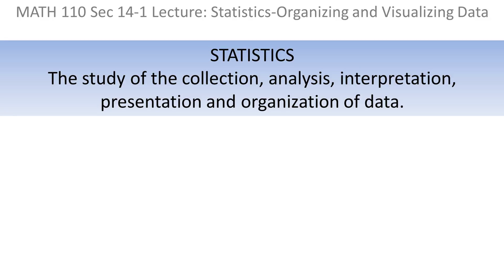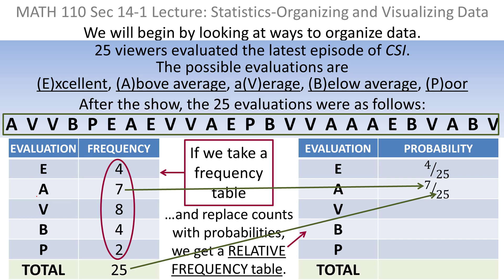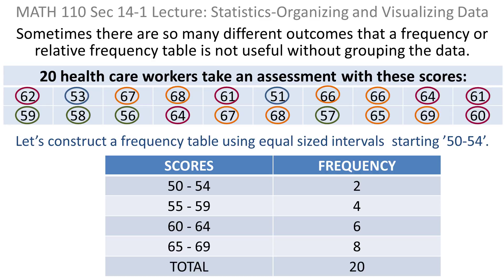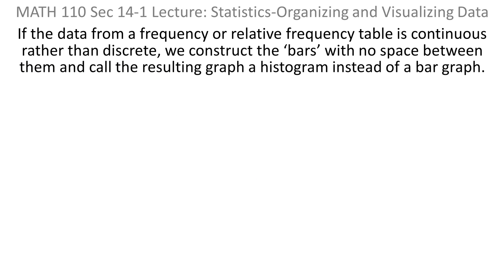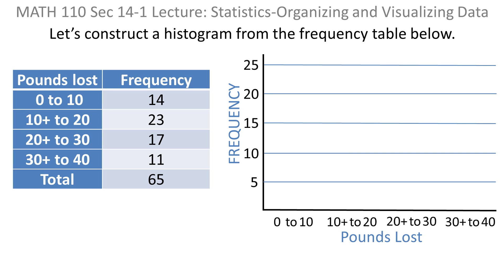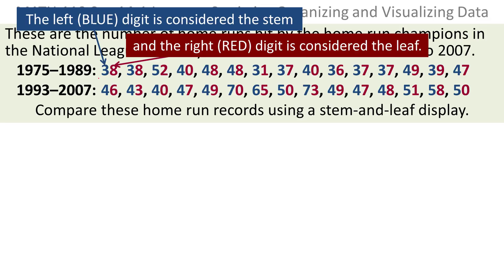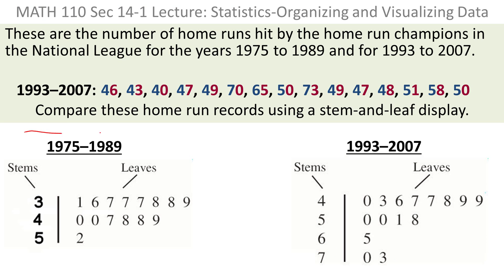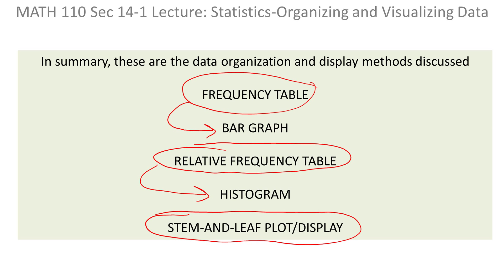Statistics: 01 Organizing and Visaulizing Data